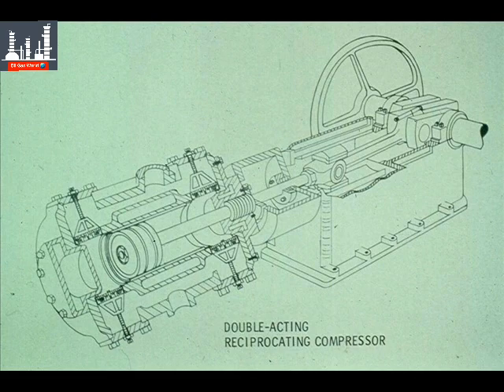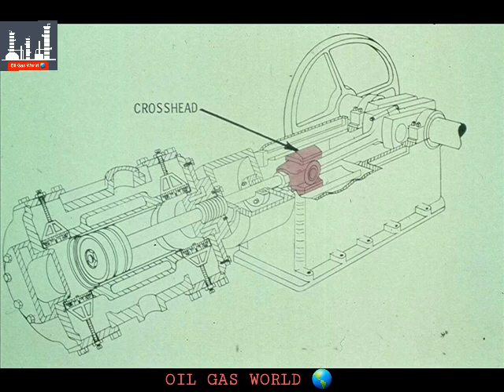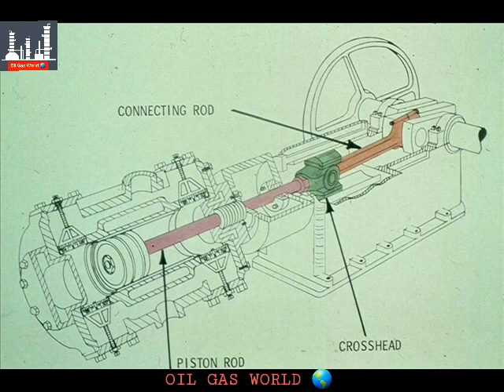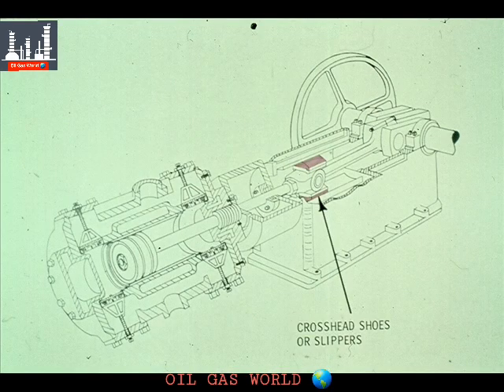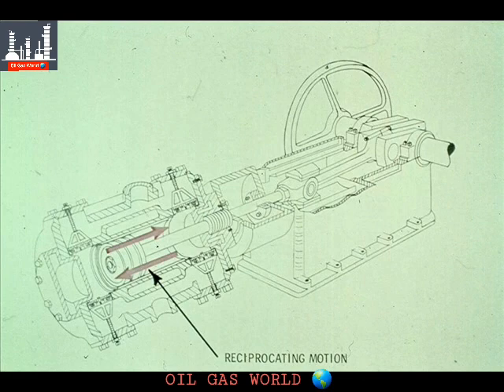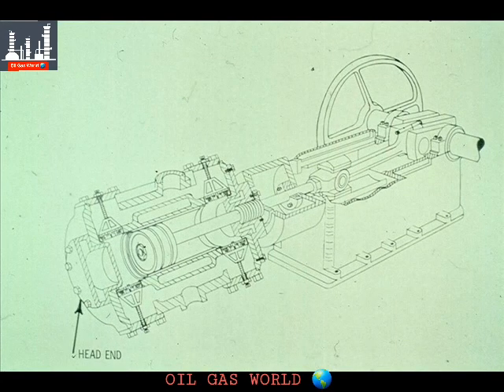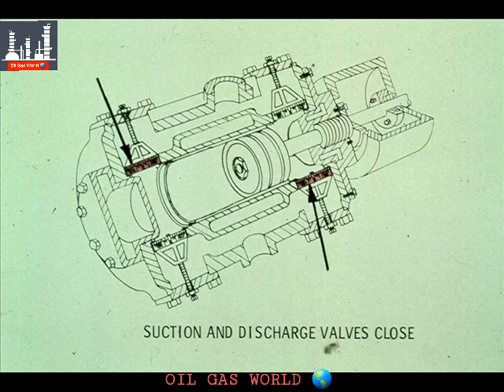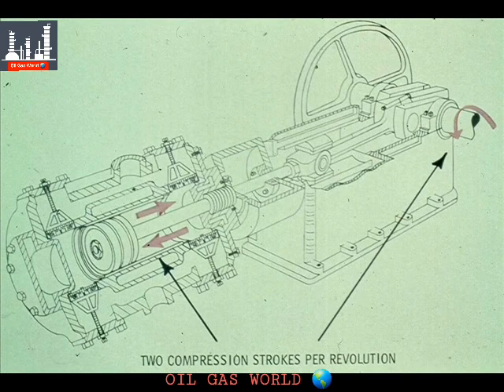Reciprocating Compressor | Reciprocating Compressor Part 2 | Compressor Principle and Operations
Reciprocating Compressor Principle and working.
Principle of Operation Double Acting Reciprocating Compressor.
Slide 1 To 6 Segment 4-A